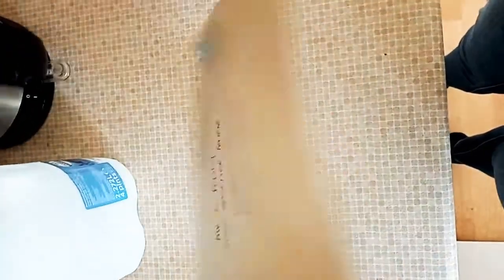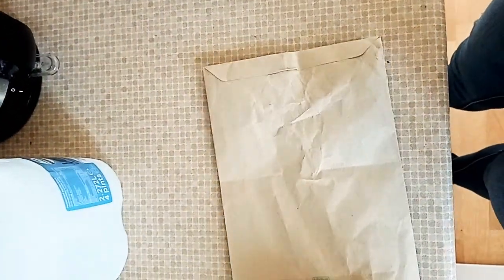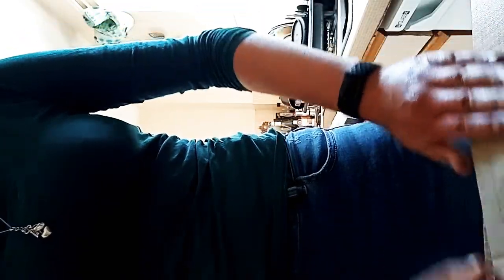Envelope puppet video